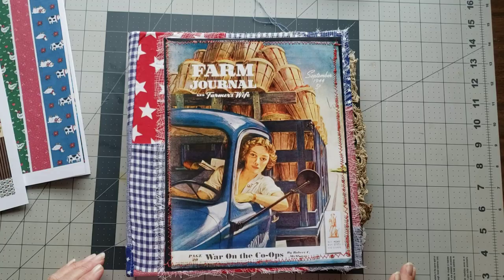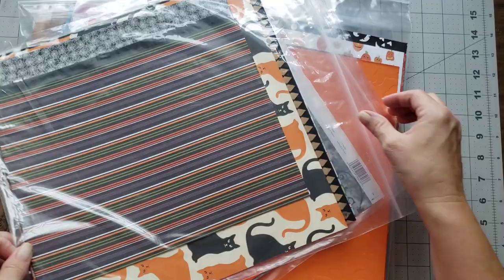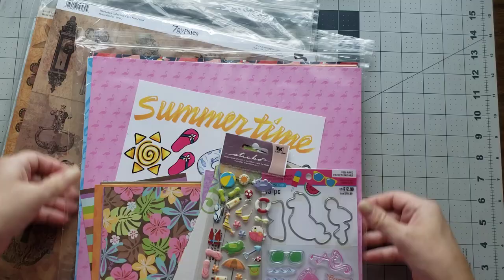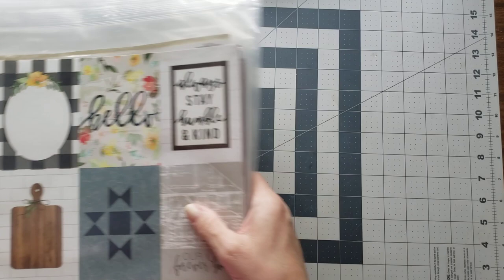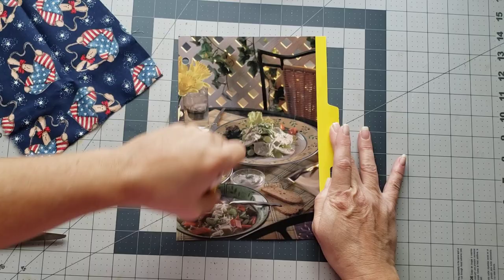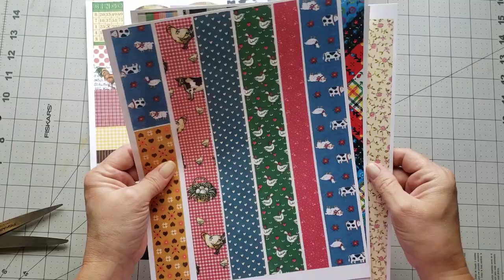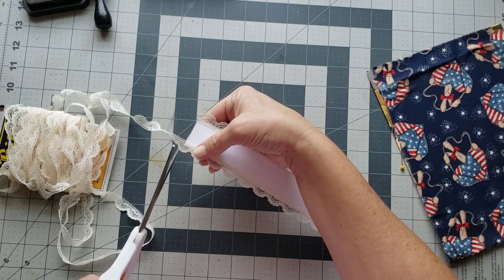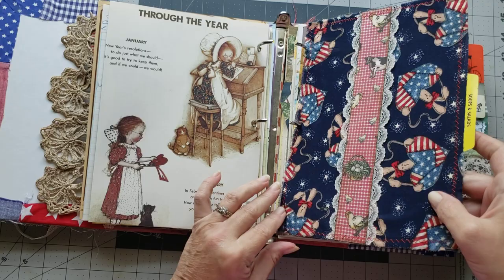Craft with me; working on ring binders; video 3 belly bands 1